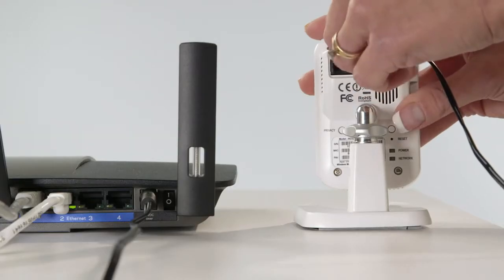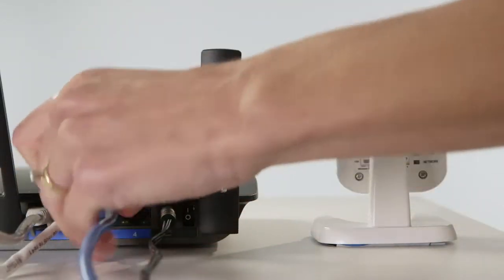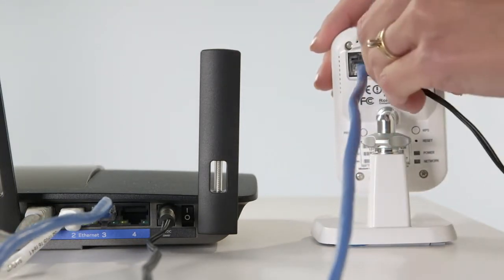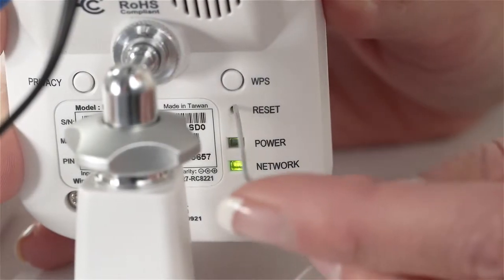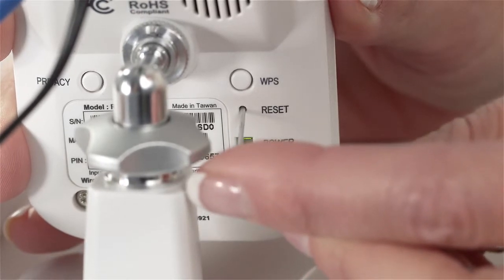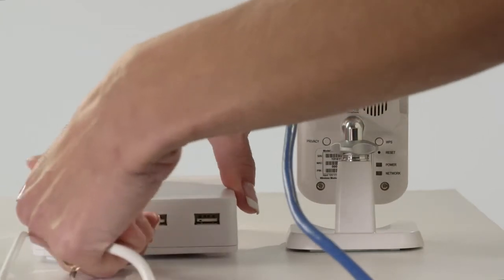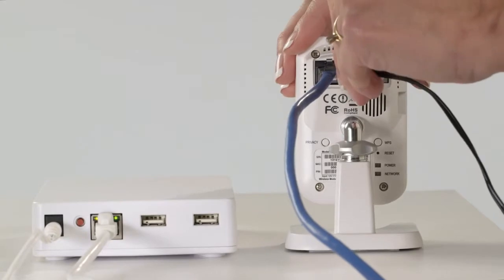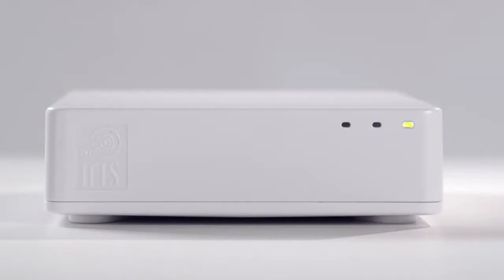Iris Indoor Camera Reset RC8221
Connect to your Iris Indoor Camera RC8221 with the SystronicsRF Home Automation System.

AUTOMATE YOUR HOME
Smarter Lighting & Power Control - Automate your lighting and power for a more efficient home
Smarter Alarms & Security - Setup custom alarm systems to secure your home your way
Care for Your Loved Ones - Have piece of mind that your loved ones are safe
Smarter Heating & Air Conditioning - Create a comfortable environment within your home

FAST & RESPONSIVE HOME AUTOMATION
Local & Private - Everything is stored & processed in your home
Secure by Design - Unlike cloud based systems your information is safe & secure in your home
Easy to Use - Intuitive design for everyone
Powerful - Create your own Home Automation solutions